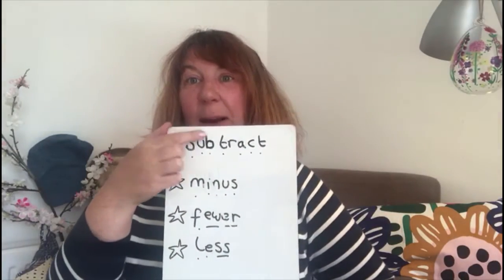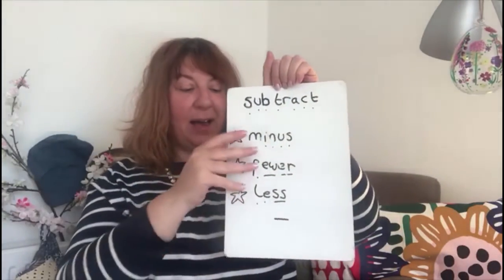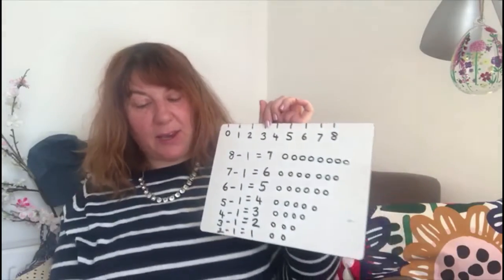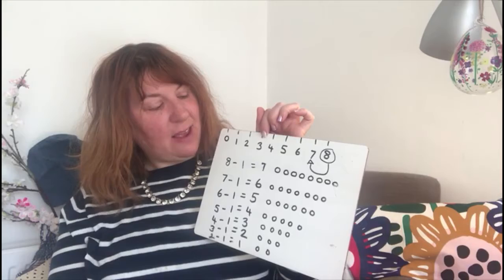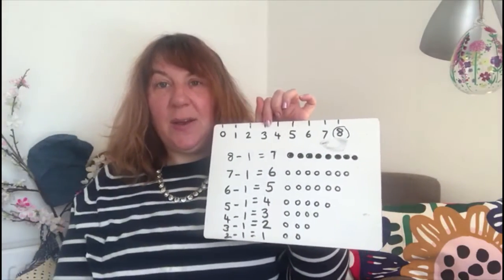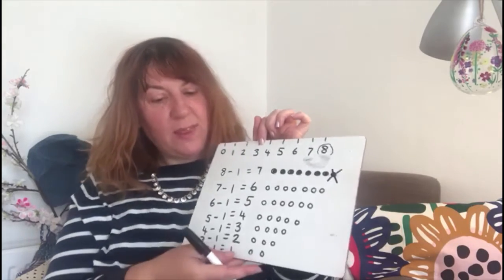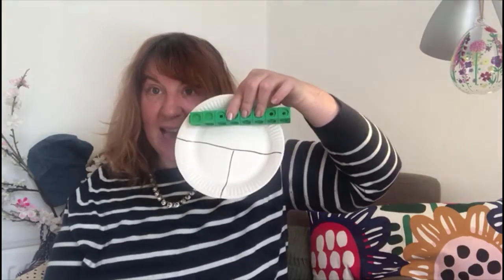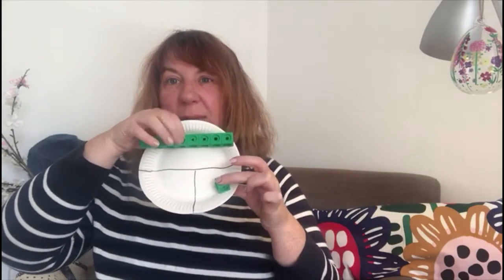Reception: Subtracting 8 hats - a number story with Miss O'Rourke